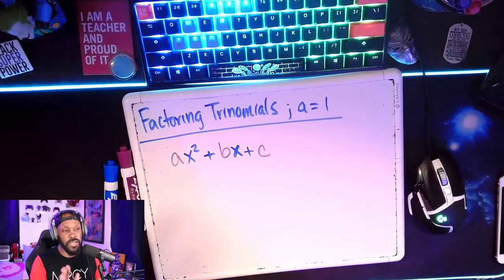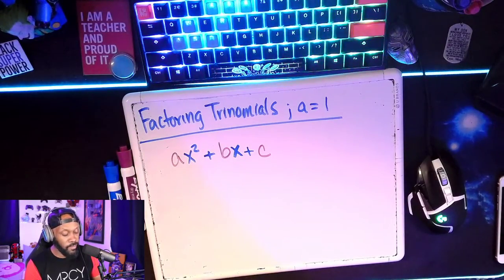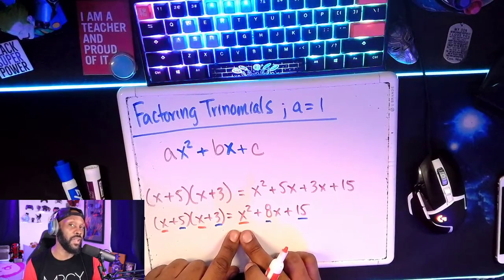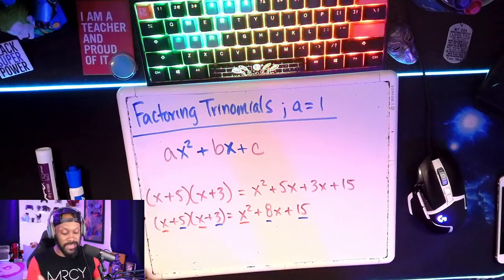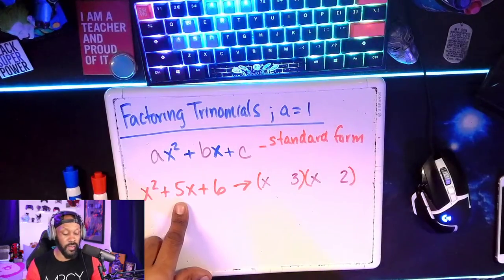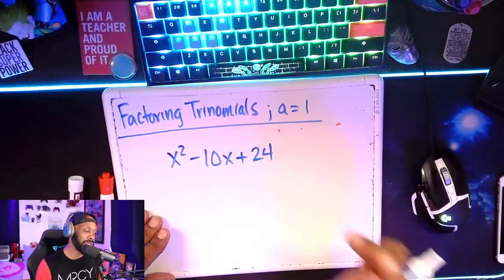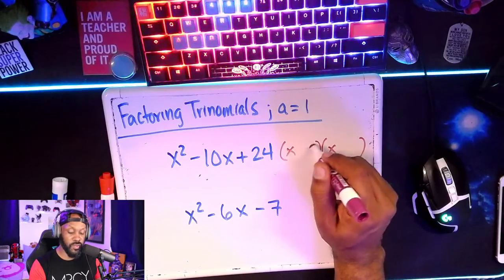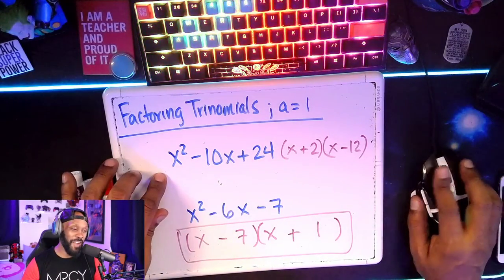Factoring Trinomials ( a =1)